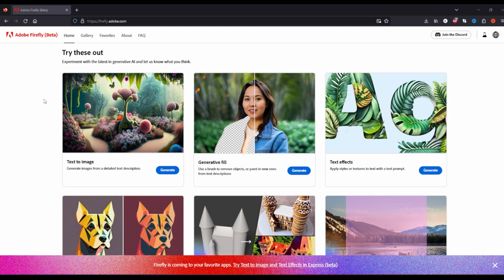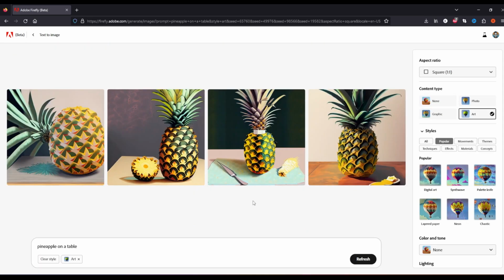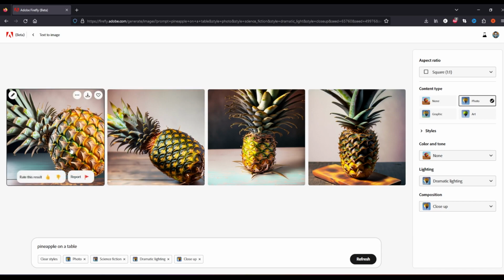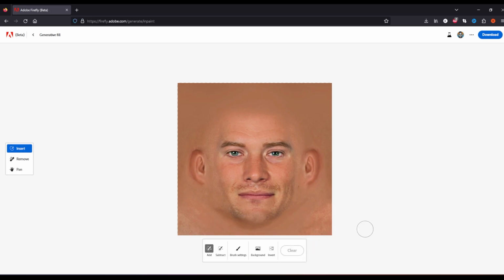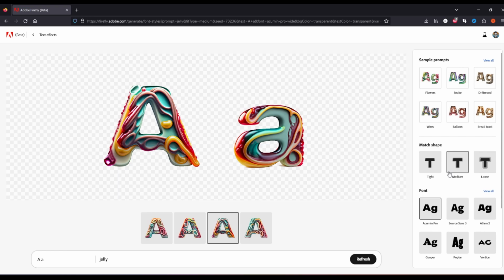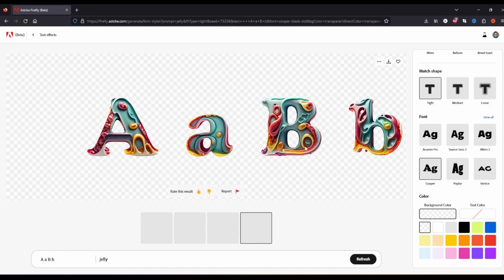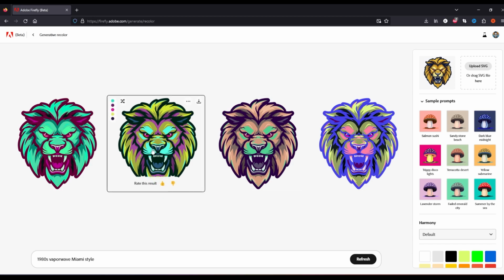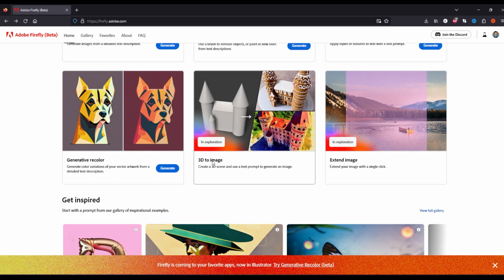Adobe Firefly is BETTER Than We Thought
We take a look at what Adobe Firefly (Beta) has to offer, as well as the future of Adobe's generative AI tools. I briefly show how to use text to image, generative fill, text effects, and generative recolor. We also discuss 3d to image and extend image. Photoshop Beta and Adobe Illustrator offer some of these tools built-in already. If you do not have access to Photoshop AI, you can try Adobe Firefly AI once you create an account.

Will AI replace graphic designers? Adobe apparently fears this, and we will see why that is the case in this video.

Adobe Firefly (Beta) is free to use with an Adobe account. Unlike Midjourney and other competitors, it is trained on Adobe stock content with consent from the creators.

0:00 Intro
0:29 Text to Image
1:57 Generative Fill
3:00 Text Effects
4:37 Generative Recolor
5:37 Future Features
6:50 Outro